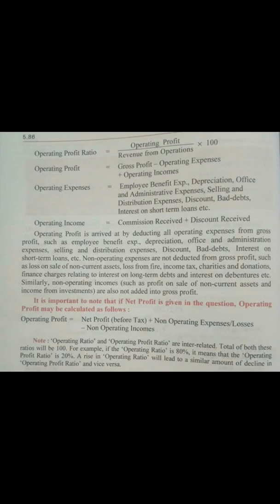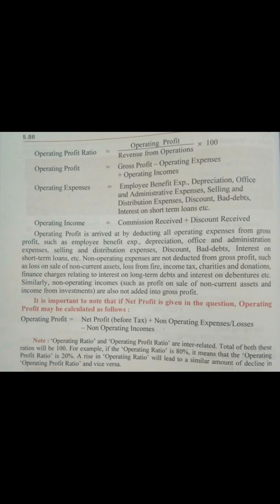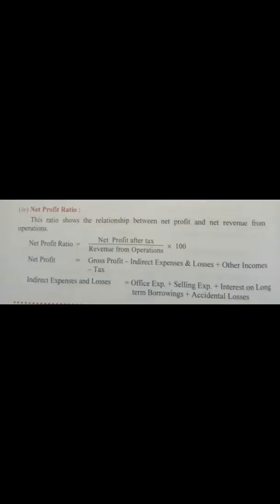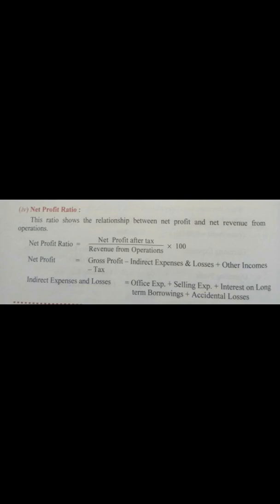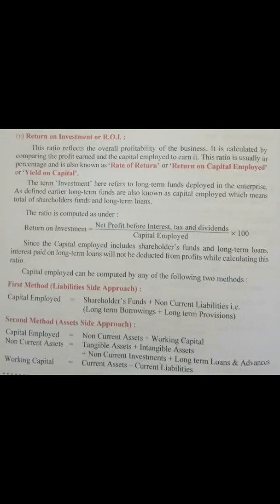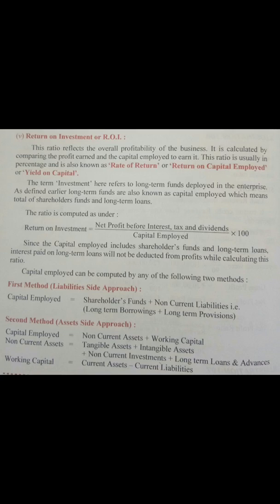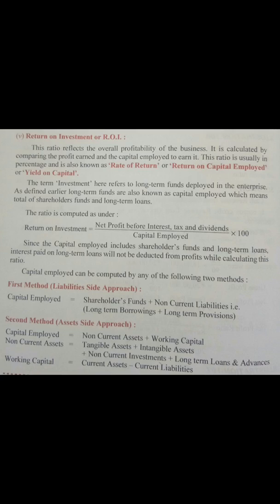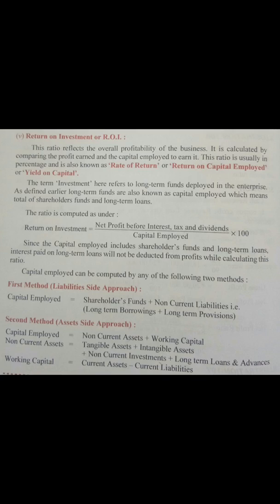Accounting Ratio part 11